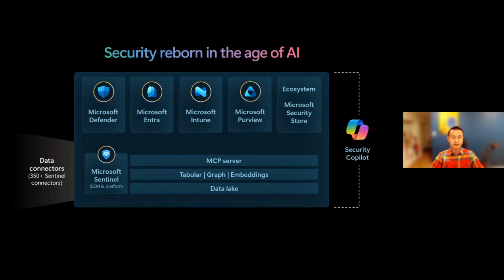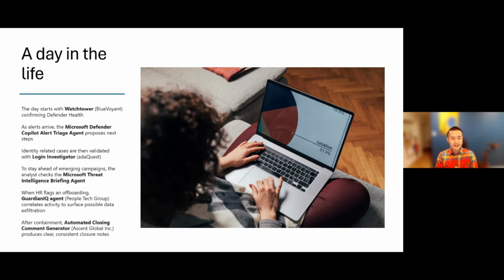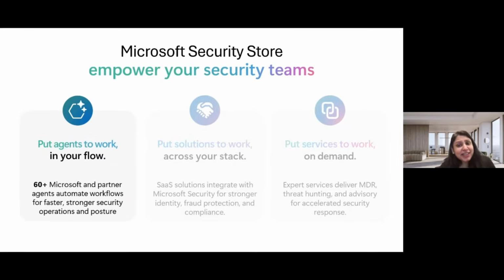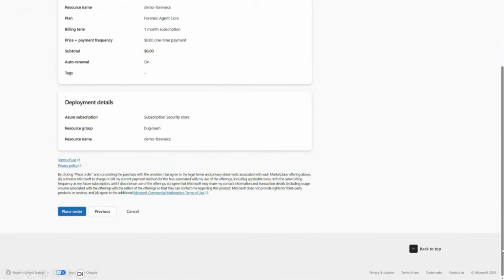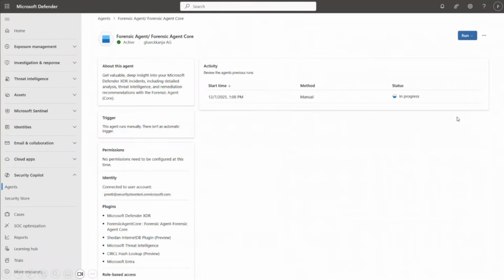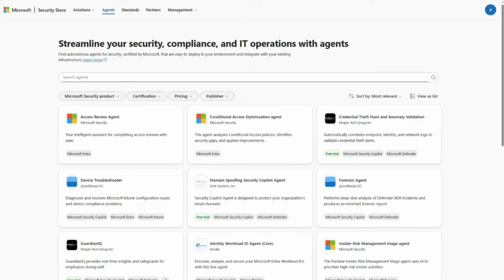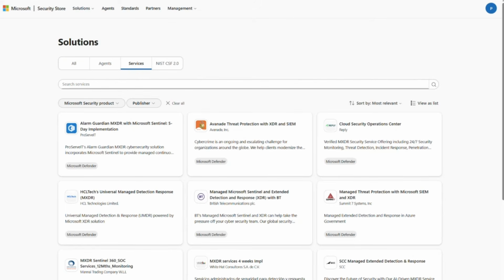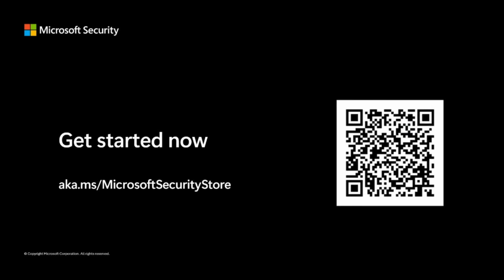Security, Simplified: A look inside the Security Store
Monday, December 8, 2025 | 9:00AM – 10:00AM (PT, Redmond Time webinar recording date)

Microsoft Security Store | Security, Simplified: A look inside the Security Store

Presenters: Preeti Krishna and KC Li

Description:
This session is to introduce the Microsoft Security Store—a centralized destination where customers can discover, deploy, and manage trusted security solutions built to extend Microsoft’s security platforms like Defender, Sentinel, Entra, Purview, and Intune. In this webinar, we will cover: What the Security Store is and how it fits into Microsoft’s broader security ecosystem. How customers use the Store to solve real-world security challenges—from threat detection to compliance automation. How to discover and deploy solutions directly within Microsoft portals, without switching tools or workflows. What makes the Store unique—including its extensibility, agentic AI integrations, and curated partner ecosystem. Customer success stories that showcase rapid deployment and measurable outcomes.

Timestamps:
00:00 – Introduction
00:21 – Vision for the Security Store
05:45 – How Microsoft Security Store can empower your teams
07:45 – Demo
24:45 –Q&A/Close